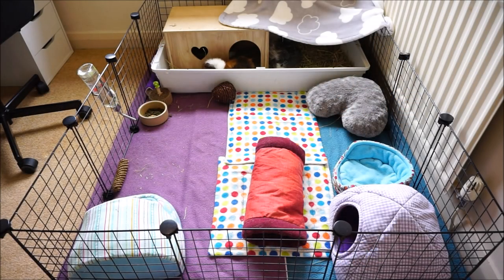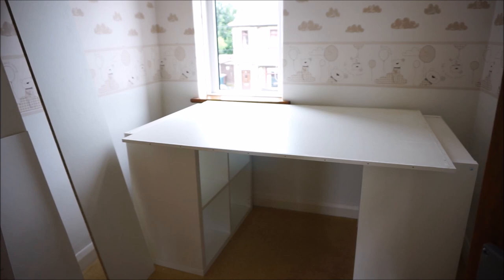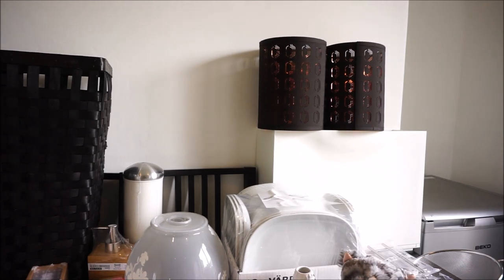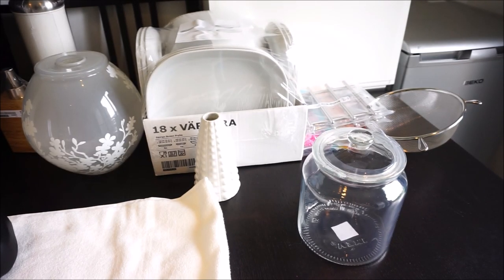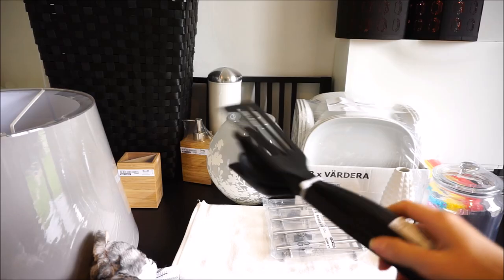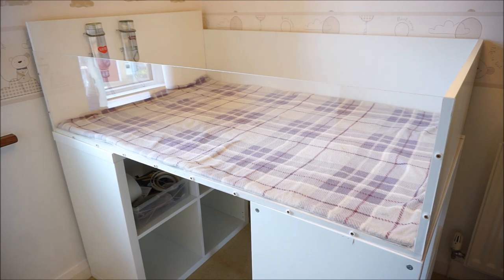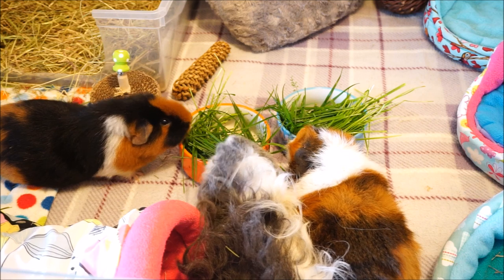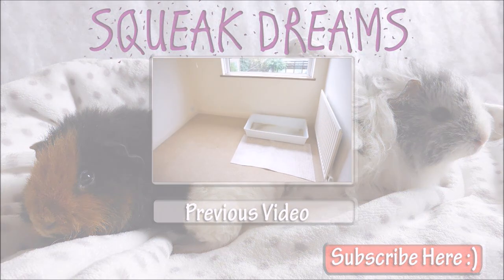Moving Vlog #4: IKEA Haul and Piggies Second Cage! | Squeak Dreams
Part four of my Moving Vlogs!  Yes - we take a long time moving!  In this video we show the piggies new temporary cage, have a look at new Ikea goodies and see the piggies enjoying their grass!